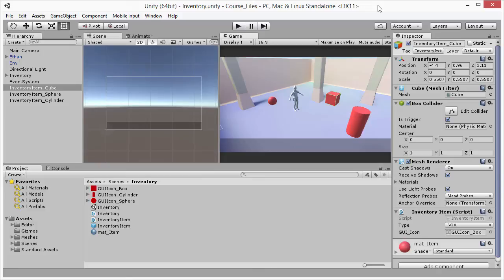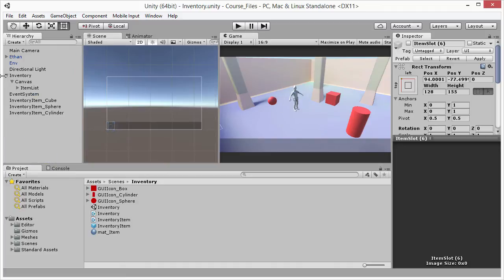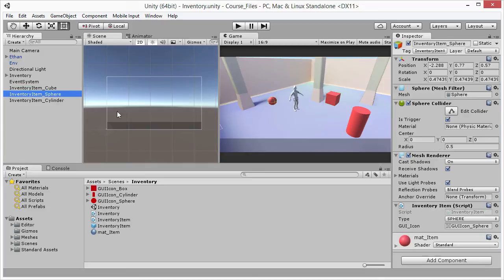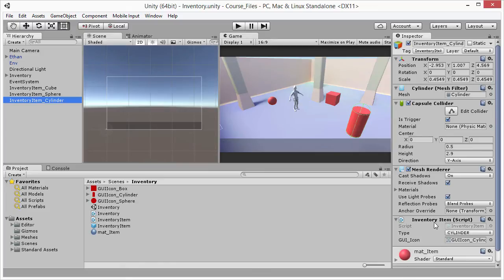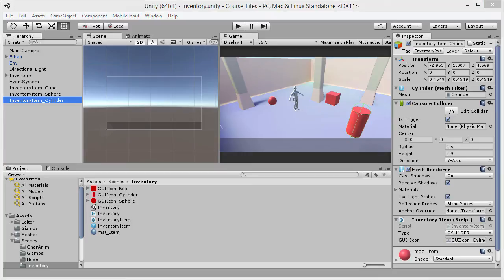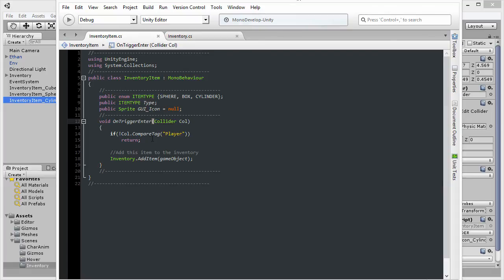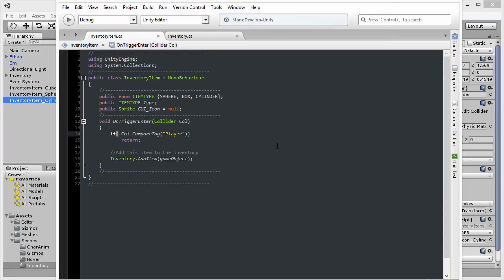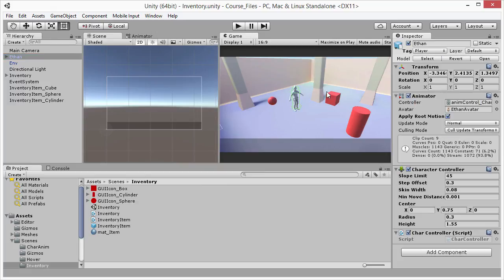12 Scripting Inventory Items